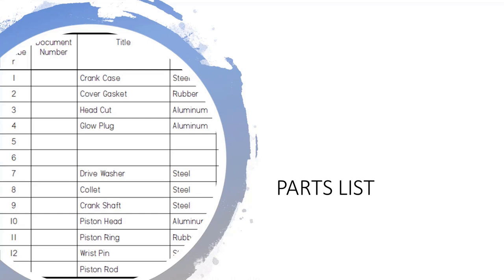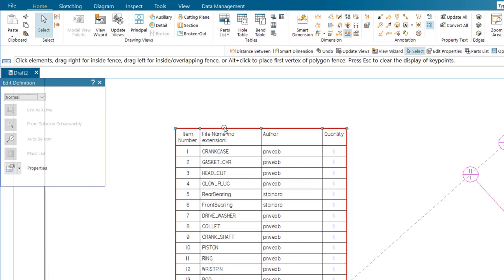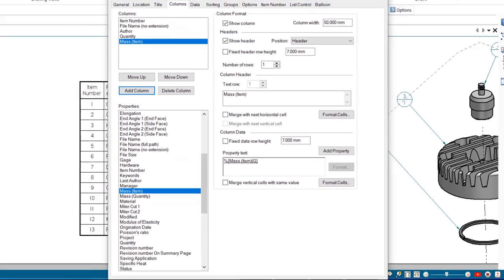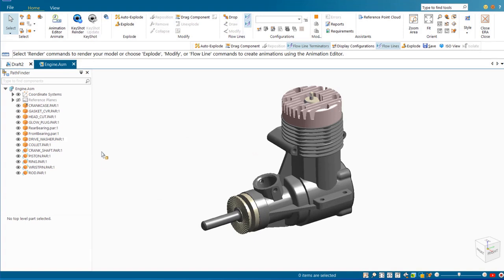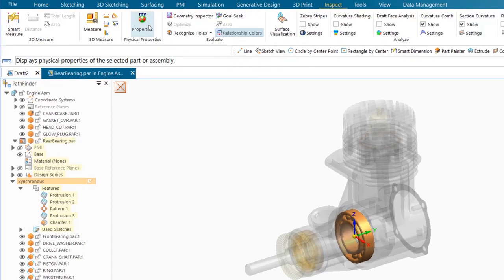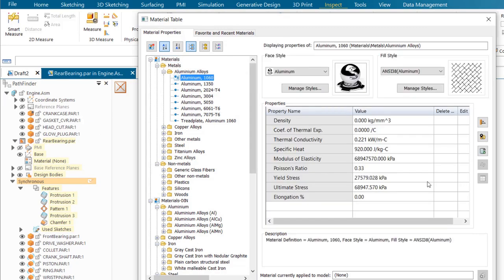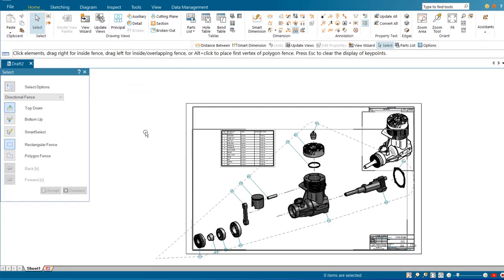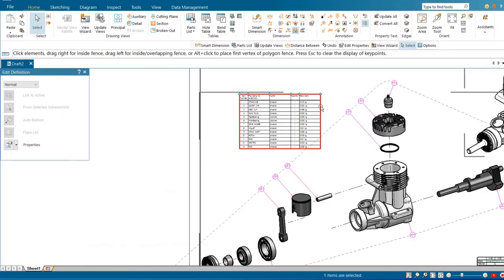(3)Solid Edge Lesson: Detailing - Parts List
Learn how to use Solid Edge with Radix Engineering! In this video we will be learning how to add, use and edit parts lists in Solid Edge.